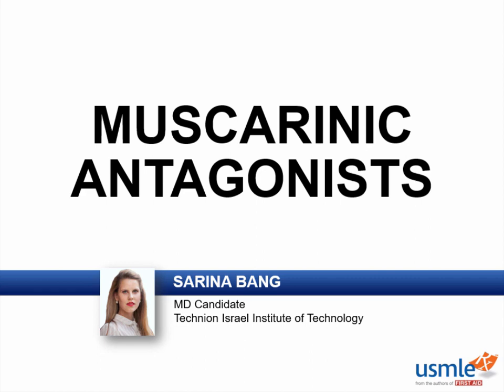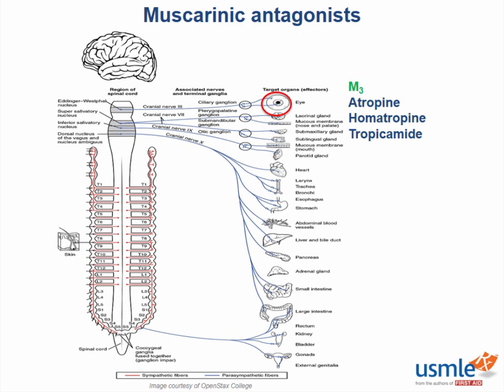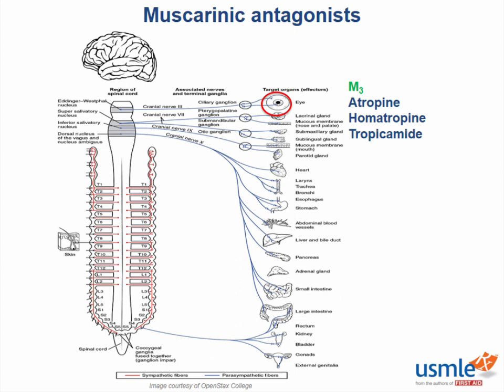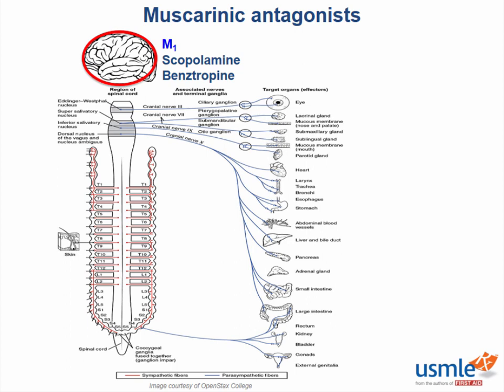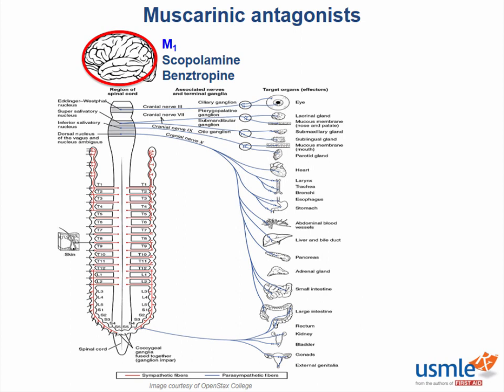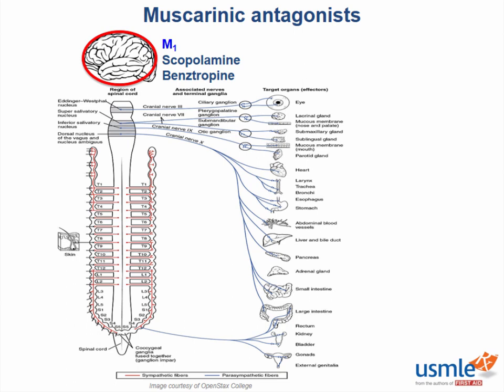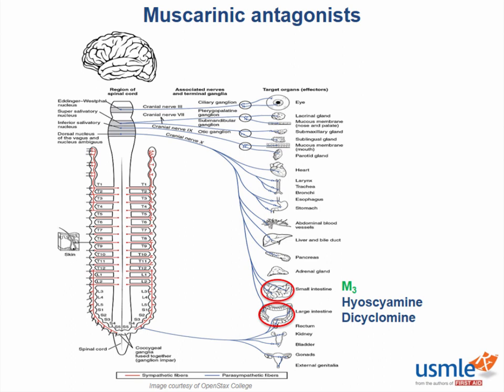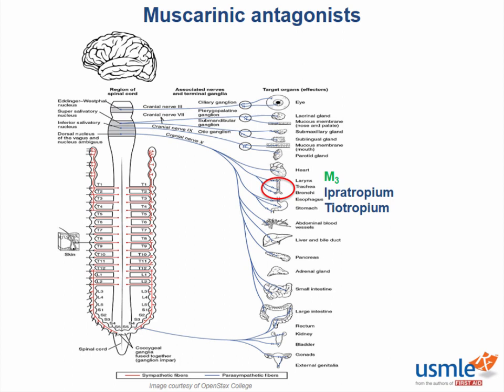Muscarinic antagonists A T F